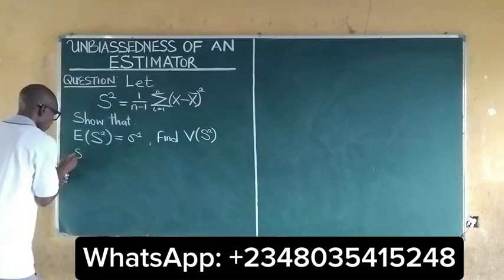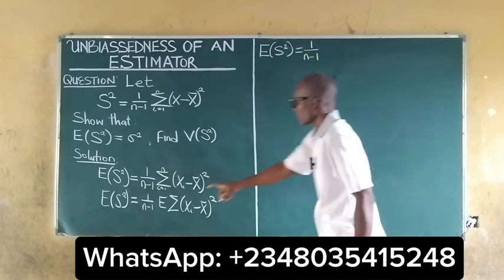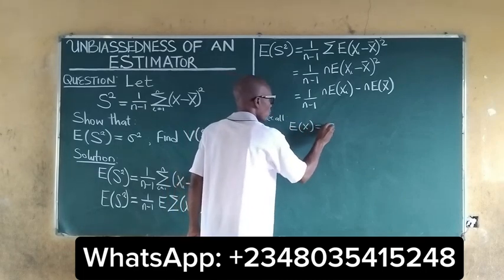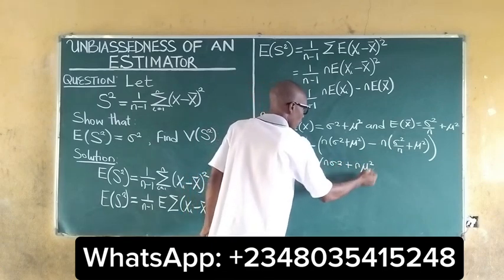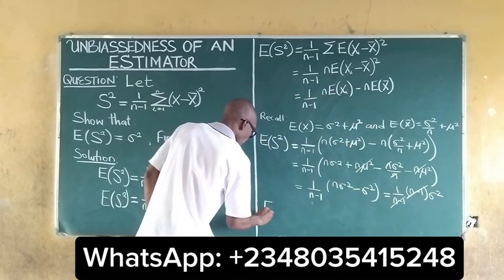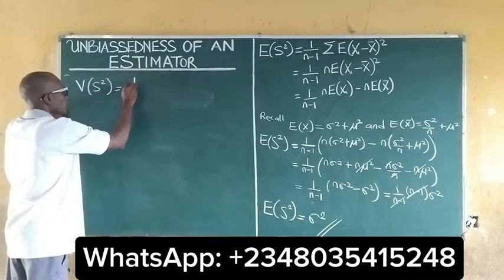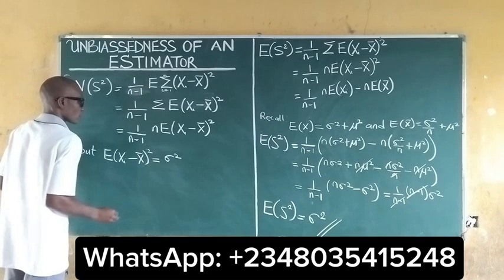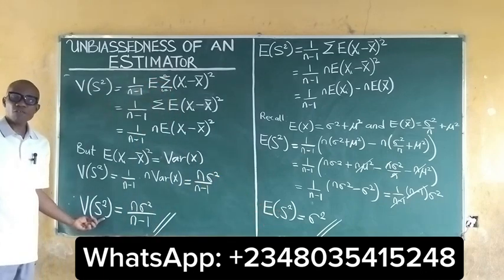Unbiased Estimators | Proof that the Sample Variance is an Unbiased Estimator of Population Variance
This tutorial video, details the concept of Expectation (Mean) and Variance of Unbiased Estimators in Statistics. In this video, you'll learn how to derive the Expectation (Mean) of an unbiased estimator from a Sample Variance. You'll will also learn, how to derive the Variance from the Sample Variance. You'll see the step by step derivation of the Expectation (Mean) and Variance and how they can be computed.

Whether you're a student looking to strengthen your understanding of statistical estimation or just curious about how unbiased estimators work, this tutorial video will help you grasp these foundational concepts.